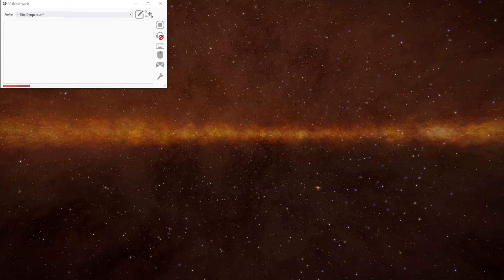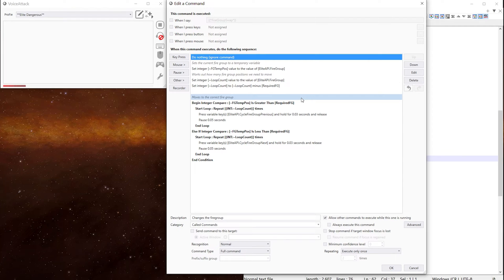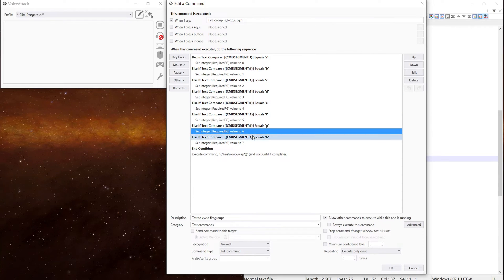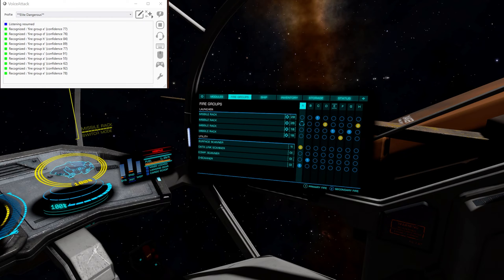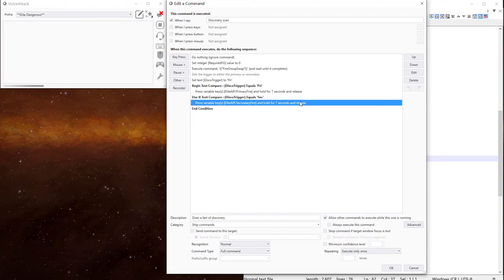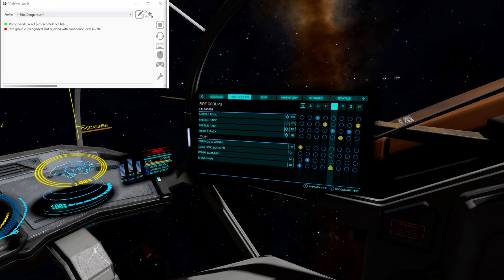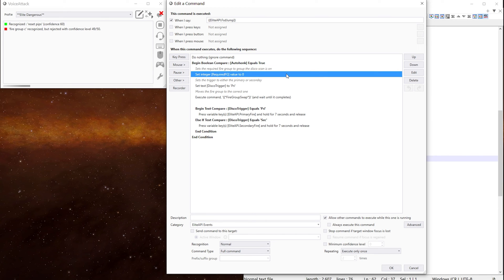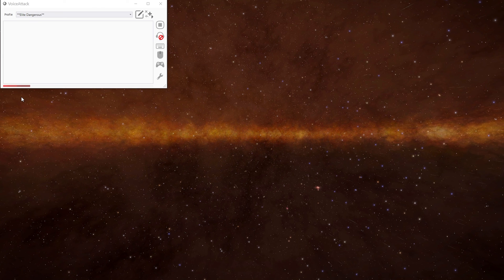Changing fire groups in Elite: Dangerous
In this video, we look at how to change fire groups using a voice command or from another command

0:00 Introduction
0:30 EliteVa files needed
0:48 How the change fire groups command works
2:40 Testing the command
5:23 How the discovery scan works
6:54 Testing the discovery scan command
7:35 Adjusting the discovery scan command
8:58 Re-testing the discovery scan command
9:31 Changing fire groups in with the Autohonk
10:46 Wrapping up
12:00 Outro